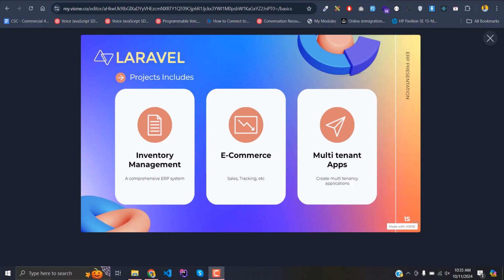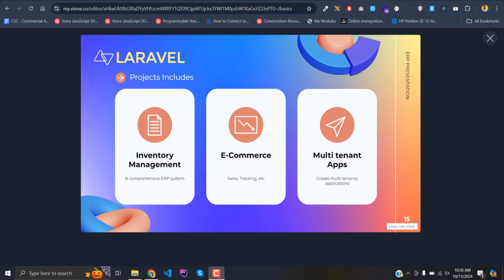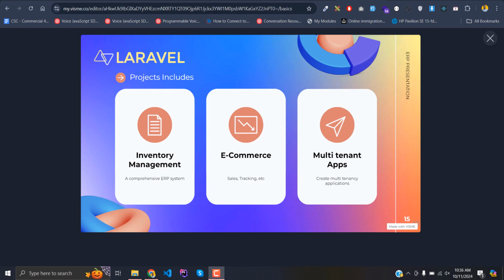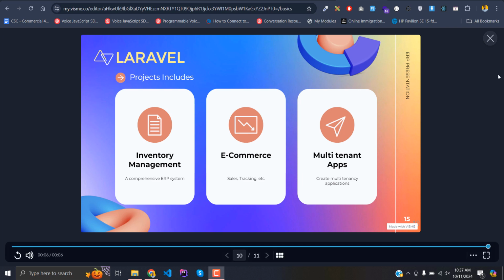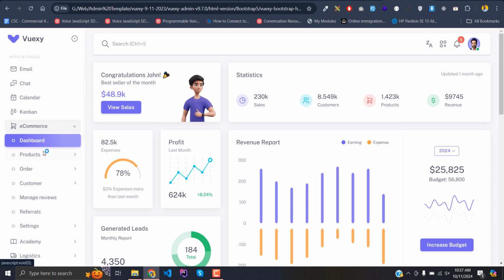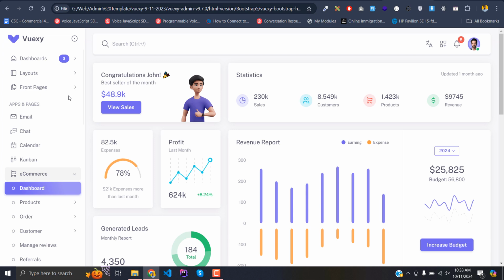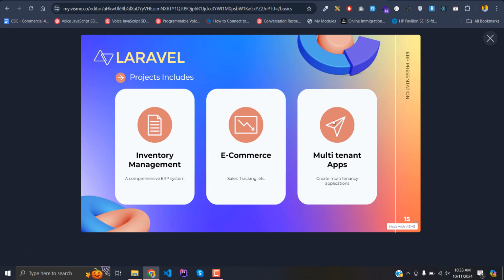Introduction To Inventory Management System | Learn Laravel From Scratch 2024 | Basics to Advance